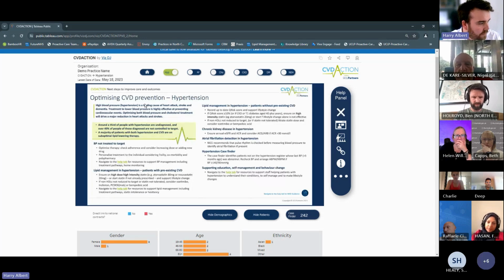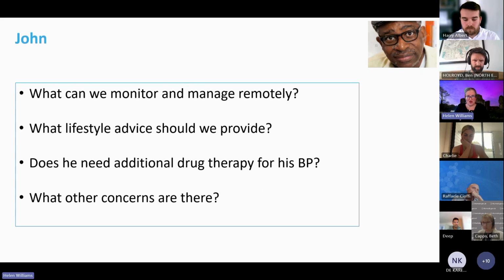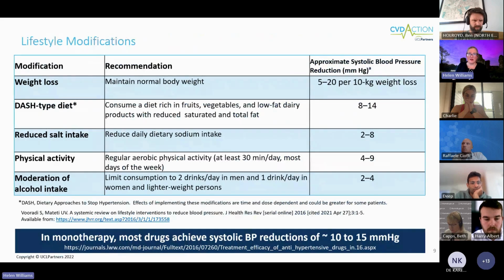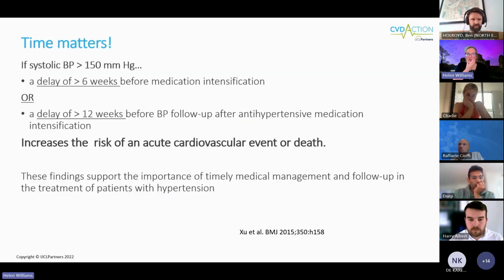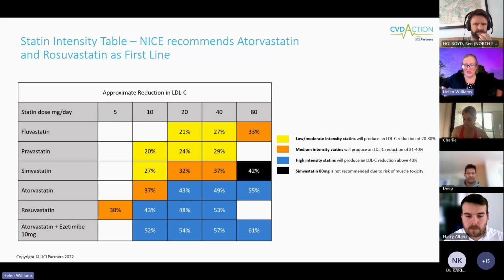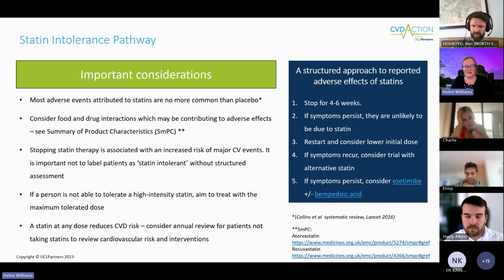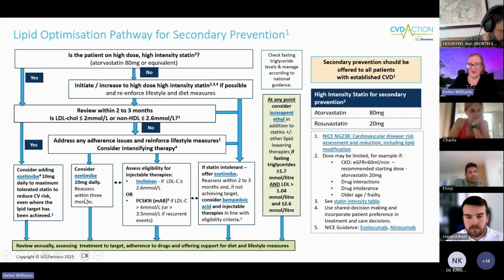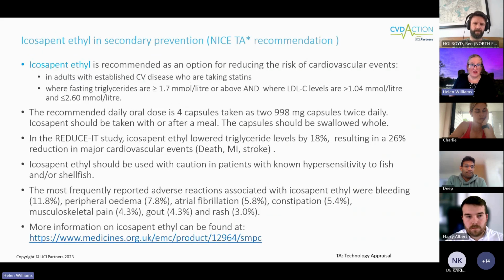CVDACTION Webinar - Hypertension & Lipid resources